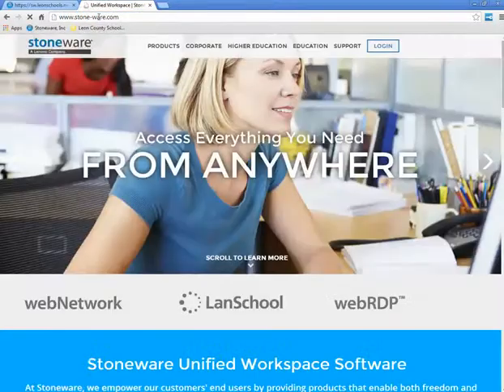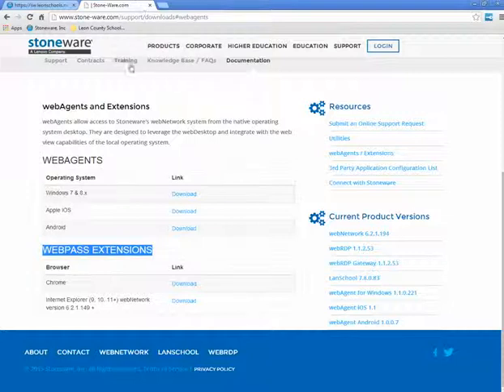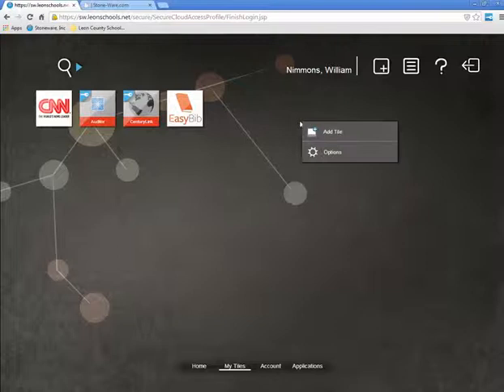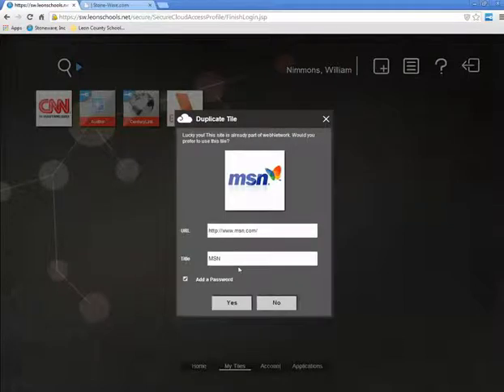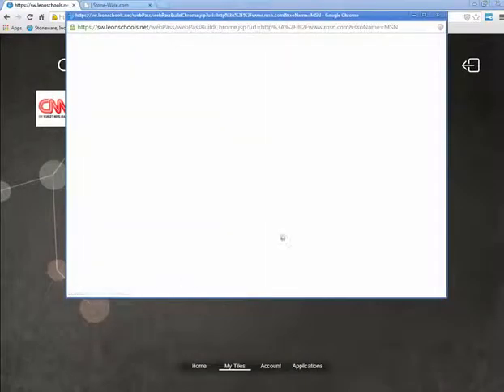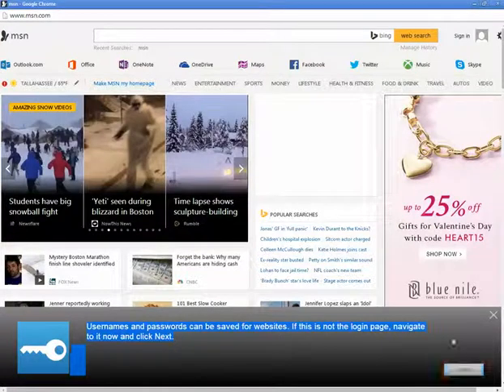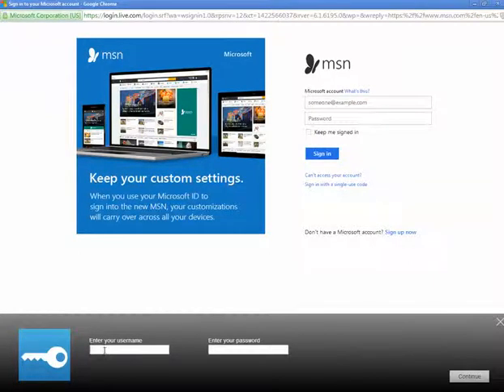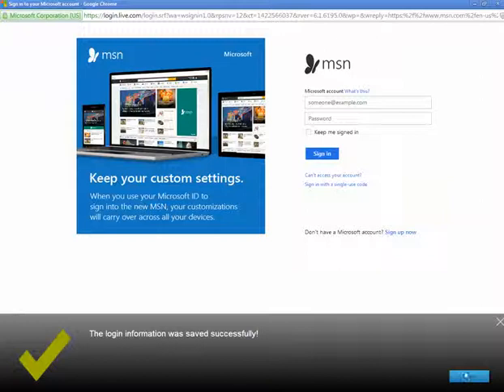SW - Using Webpass